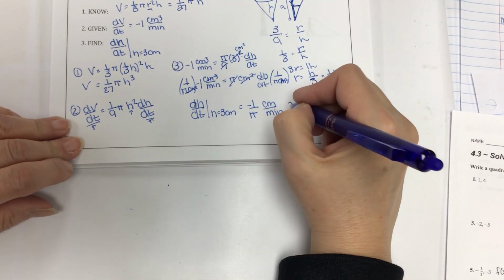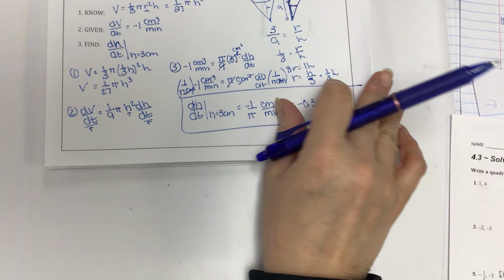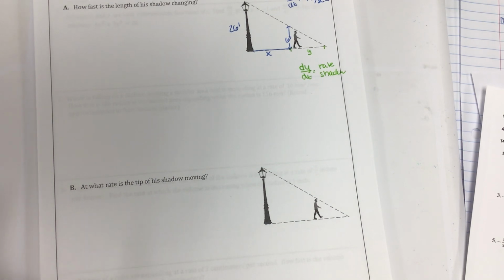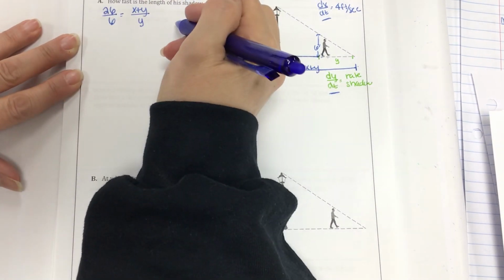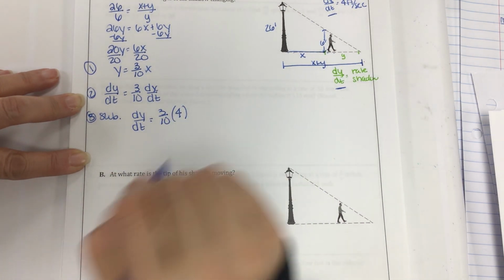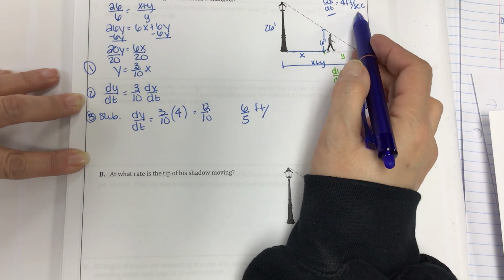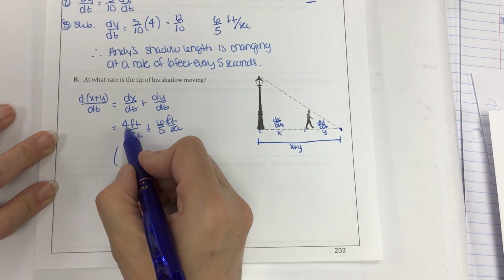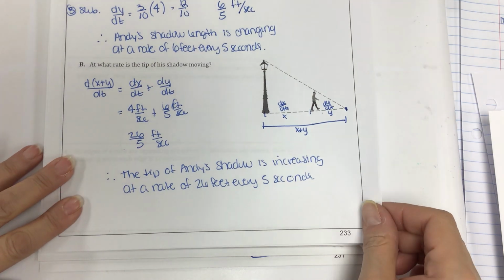Calculus: 4.4 Related Rates (Part 2)